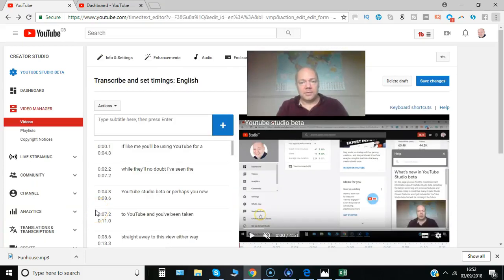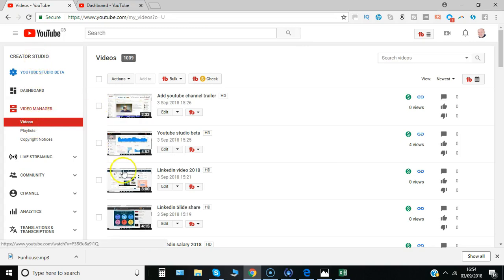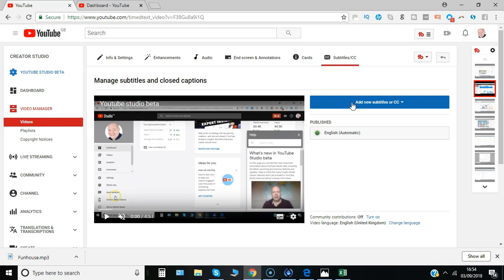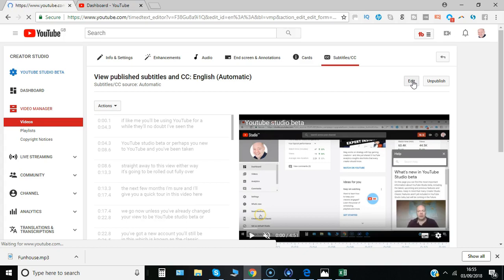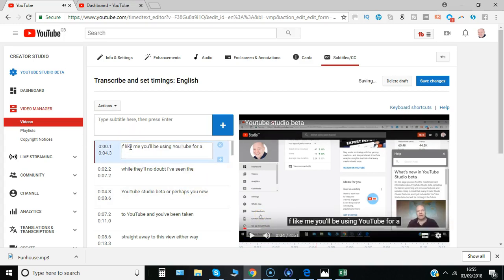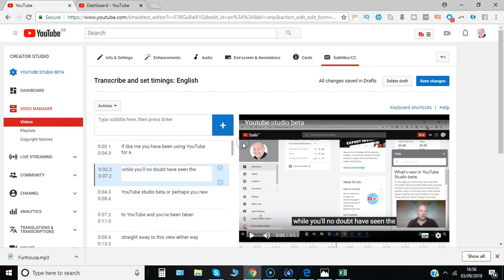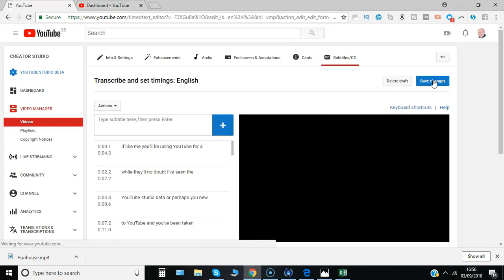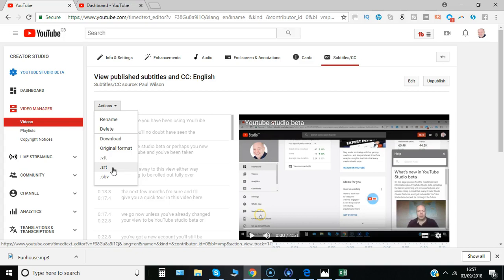How to add YouTube subtitles 2018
Adding subtitles to your YouTube videos is a great idea from an accessibility point of view for your audience and also if they're in a situation where they can't listen live perhaps in an office
environment. I'll show you how thanks to YouTube automatically created subtitles it's easy to edit and then publish your.
subtitles. Here we go.

So here I am in Video Manager which is under creator studio and then I just click on the video that I want to edit. So I'll click here and say edit. Now bear in mind that what I'll show you the automated subtitles will take a few minutes to appear especially if you've got a longer video but once you've allowed enough time you simply go to subtitle/CC and there hopefully it will say publish English automatic.

Now you do have an option if you wanted to to add a completely new set of subtitles and you can then transcribe individually listen back to each section. Now that's going to take slightly longer unless there was an issue with sound and the subtitles that are automatic aren't that accurate. But if they are you, maybe it's just a case of going through editing a few adding a
few capitals and that sort of thing and you're good to go.

So simply go to edit and you'll see the subtitle sections and
the timing appear on the left and as you play the video I'll just add the sound now And as soon as you stop typing it won't resume until you're ready to. So this is a five-minute video it would
probably take in the region of 10 to 15 minutes maximum to edit and have that ready and once you're ready and once you're happy with it you simply save timings. What will happen is there'll be
two versions. There will be the original which is still live and then the pending publication.

So all you'll need to do at that point is unpublish the automatic ones so you can first say unpublish and then you can simply say
delete draft and confirm delete draft. That should leave you with just the one that you've started to edit or completed. And once it's completed you go through to that once you've finished all the edits you want click here on the drop down and you can download it.  For example LinkedIn now except subtitle files in
the .SRT format Facebook does as well.

So you could create the subtitles here and then reuse them elsewhere in other platforms. How great is that?

So subtitles are well worth spending a bit of time on. It helps increase more traffic because it is easier to find. YouTube
knows more about what the video is talking about and links it to other videos so it could suggest your content and help you get more traffic. So that's it from me I'm Paul from PR Wilson media
your social media personal trainer Cheers